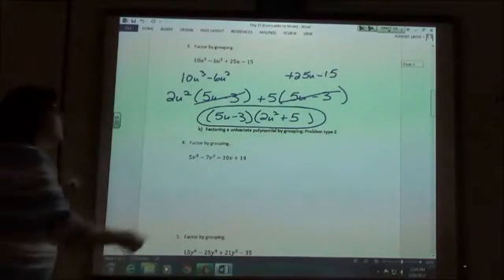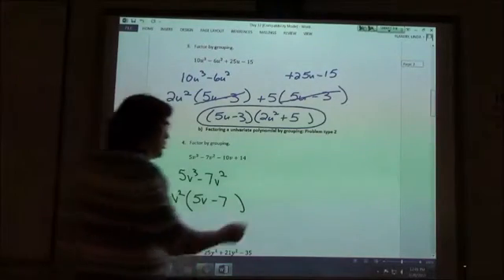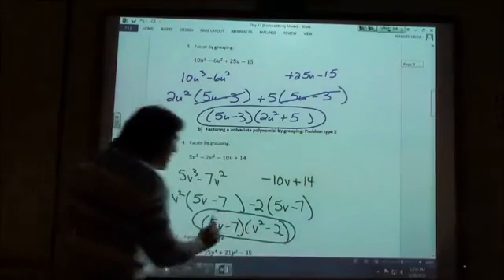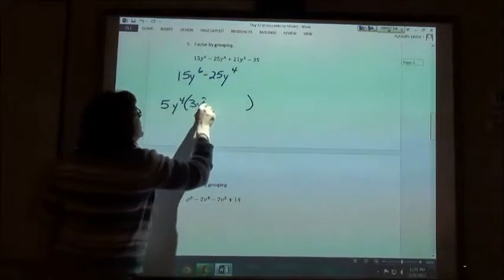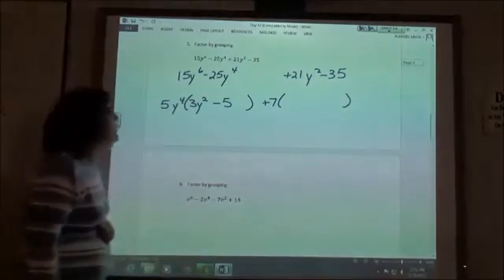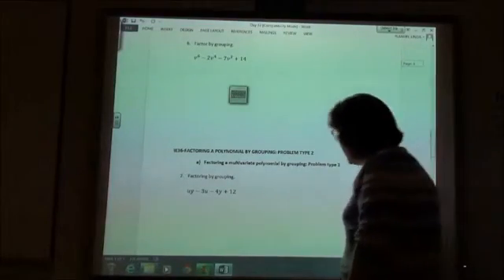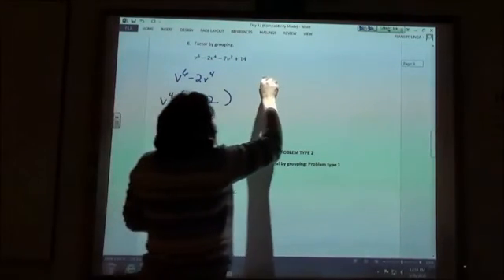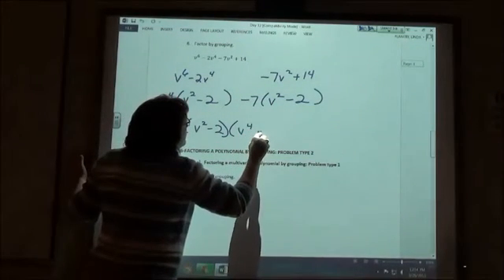IE35 Problem 2